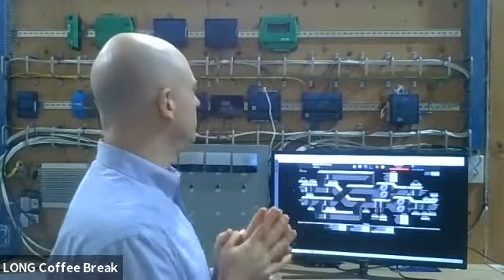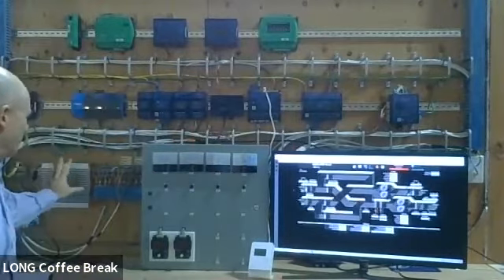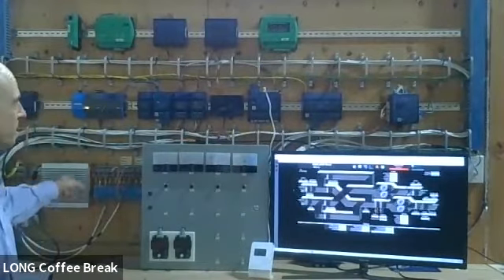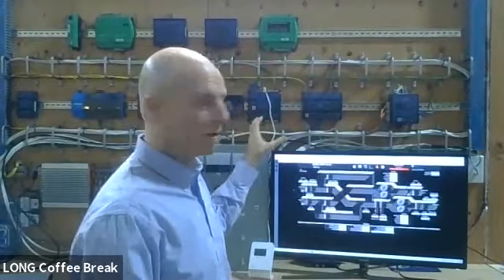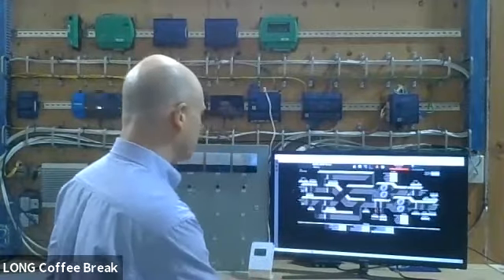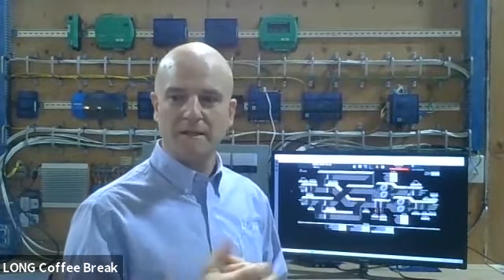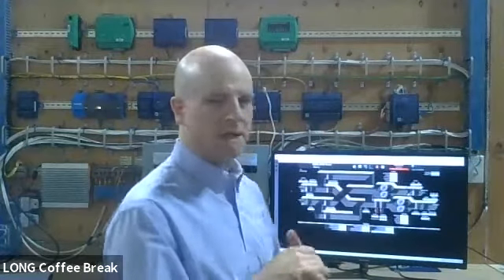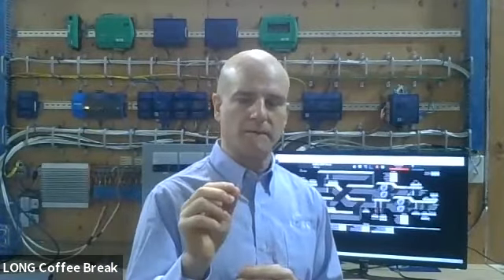LONG Coffee Break - Factory Acceptance Testing (FAT)